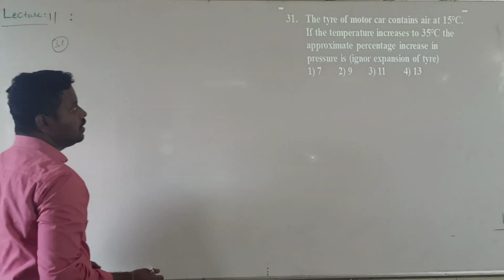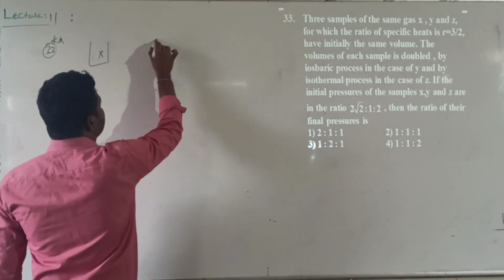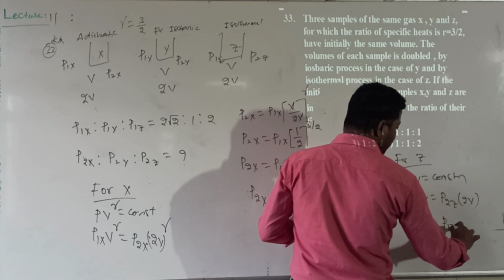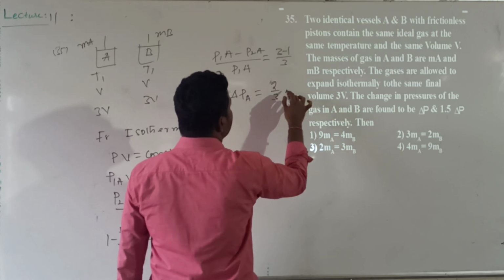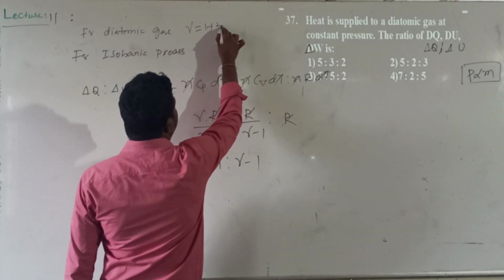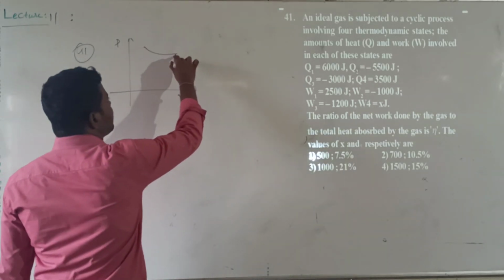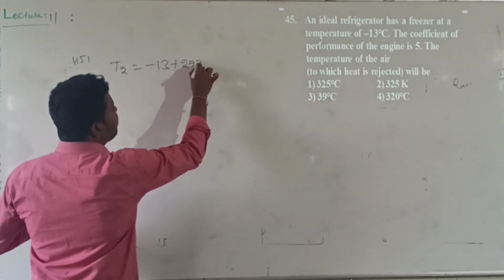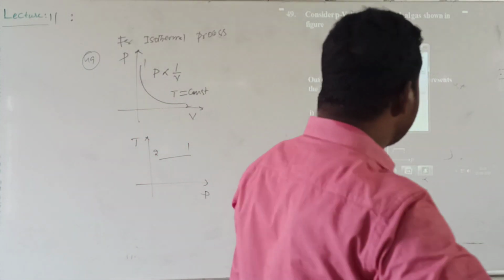LECTURE - 11 | II PUC PHYSICS | THERMODYNAMICS | BY ASHOK SIR